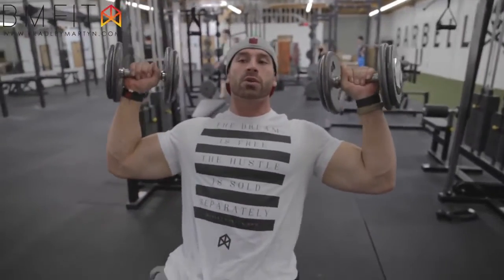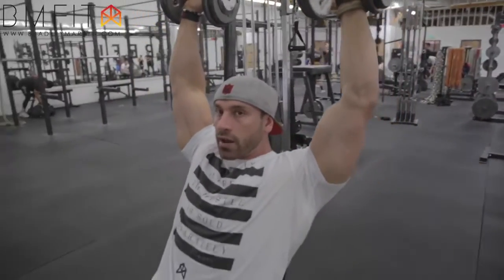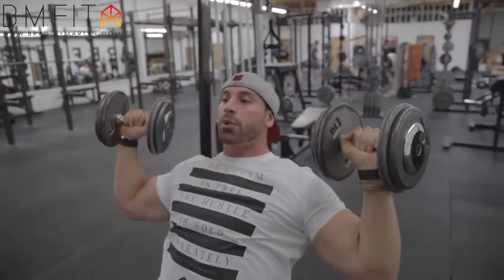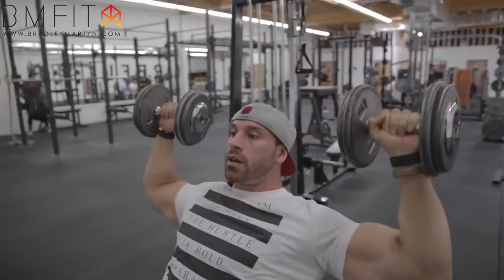Bradley Martyn - Quick Tips Seated Shoulder press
For Personalized meal plans and training programs (MALE AND FEMALE)

See you all real soon!